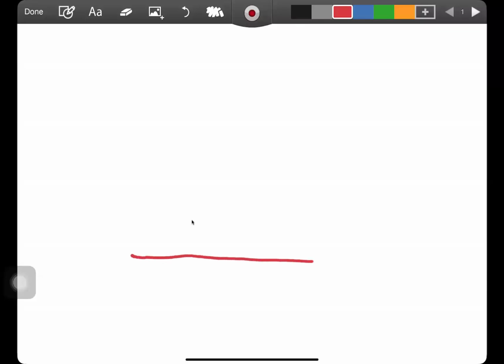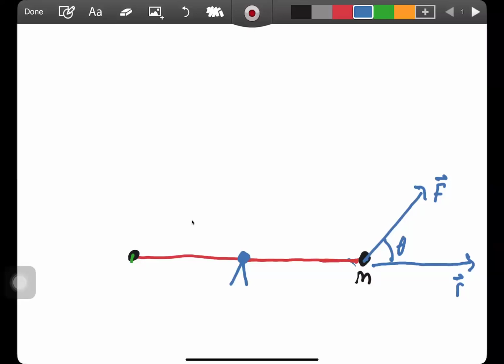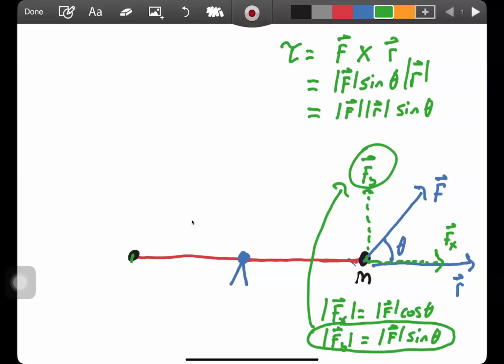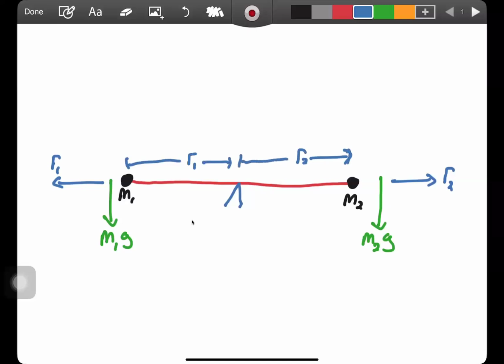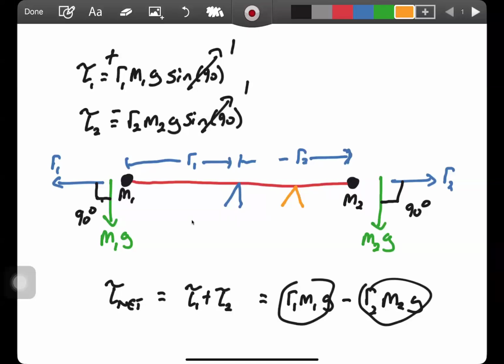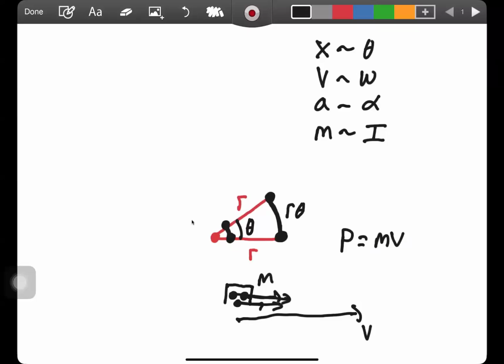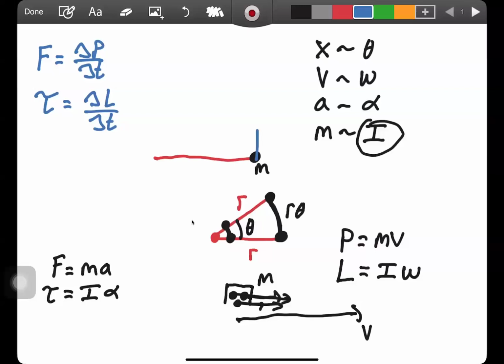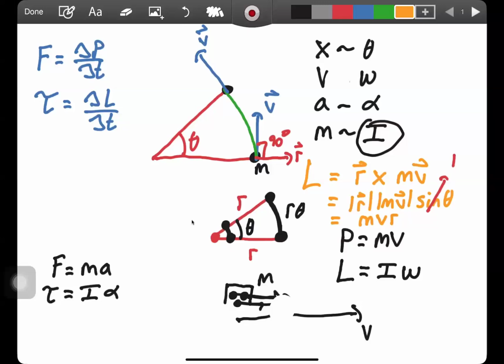Tales from the Whiteboard [Volume 6: Torque and Angular Momentum]